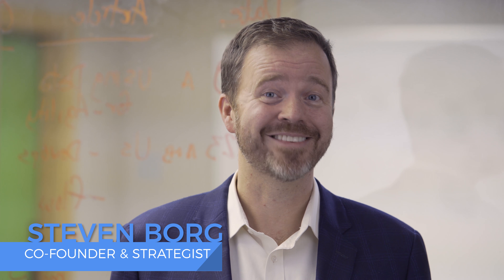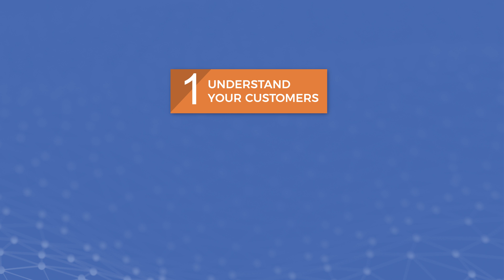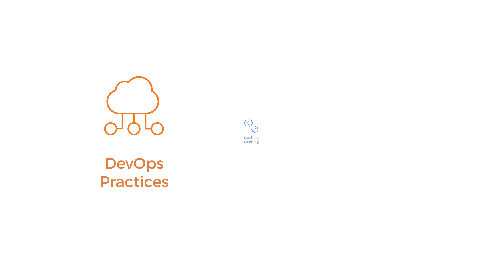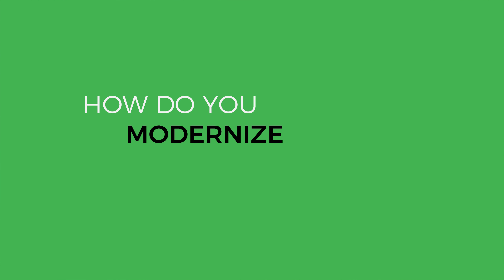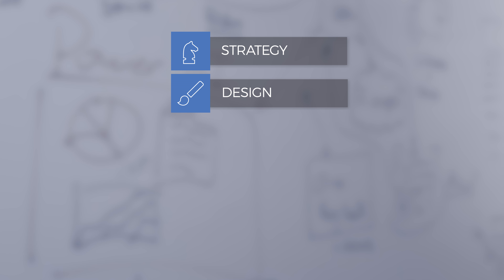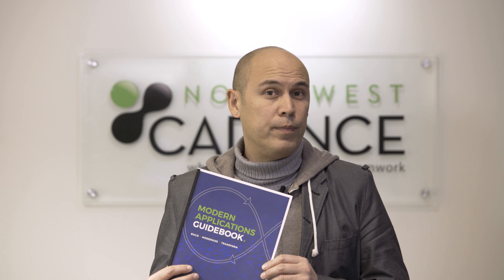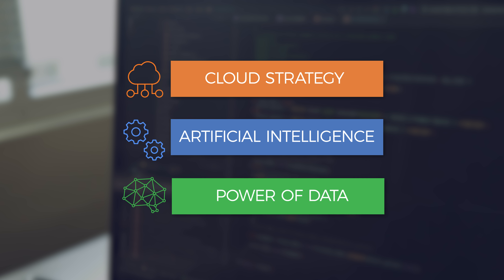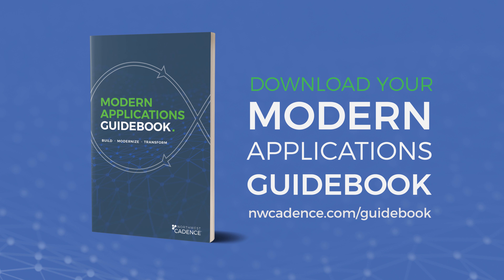Modernize & Transform Your Business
DevOps. Cloud integration. Data and Artificial Intelligence (AI). Everyone’s talking about them. Lots of people want them. But what do they really mean? And what role do they play in modernization and digital transformation? What’s in it for your company, your teams, and your applications? Will the benefits outweigh the risks and costs? Download this Modern Applications Guidebook and get some answers